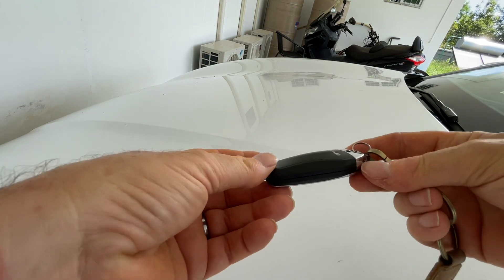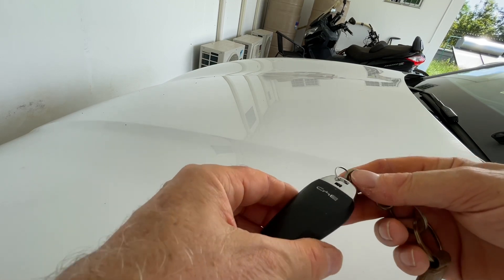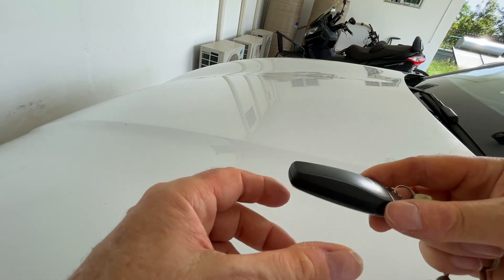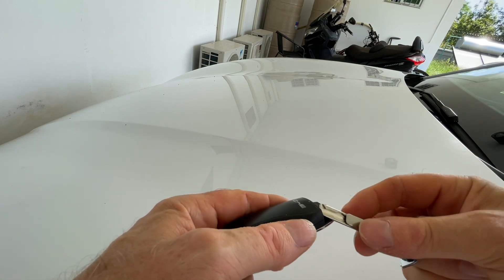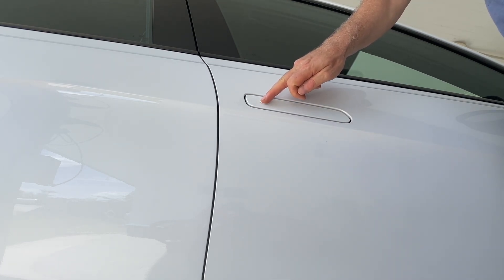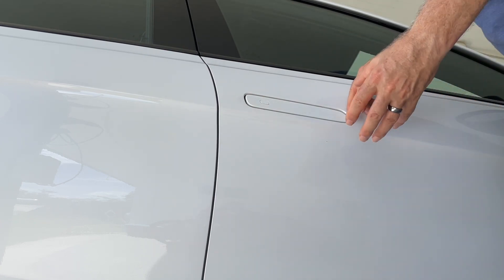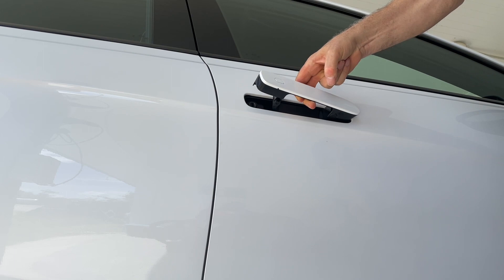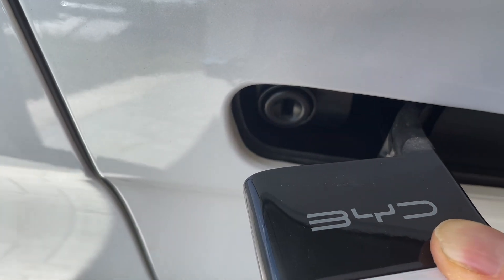BYD Seal Mechanical Key